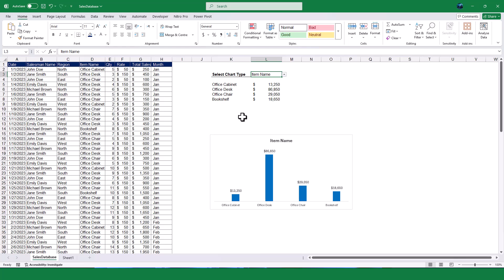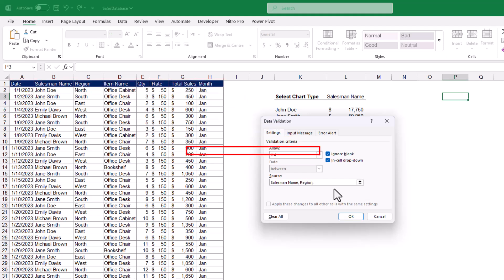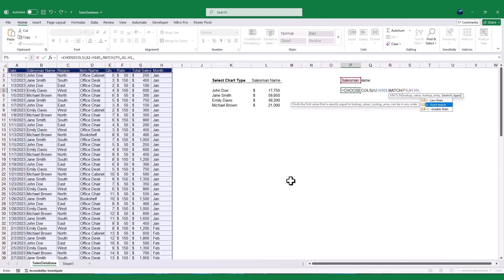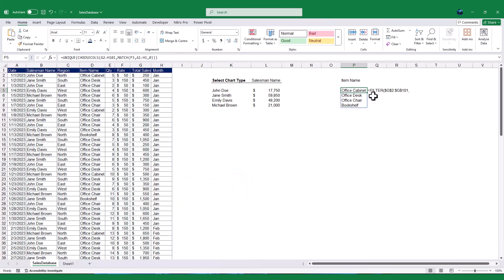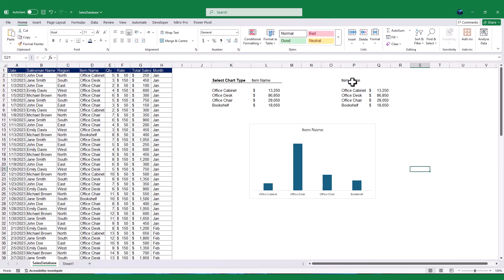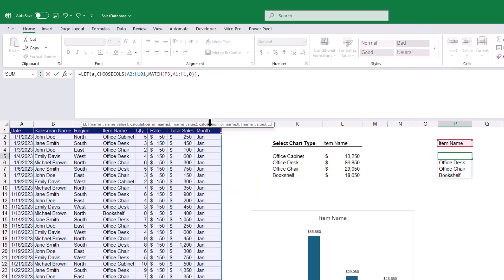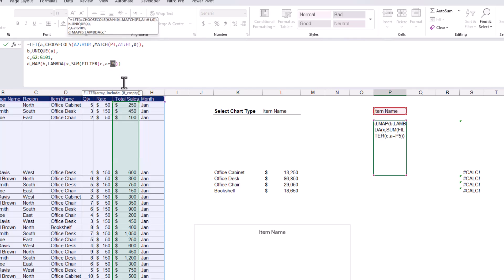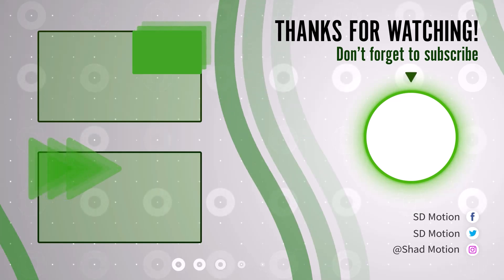Create Dynamic Excel Charts with Automatic Updates | UNIQUE, LET, and CHOOSECOLS Explained!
Learn how to create dynamic, interactive charts in Excel that update automatically based on your selection! In this step-by-step tutorial, I’ll show you how to summarise sales data using two powerful methods and link it to a chart that updates in real time.

We’ll cover:

Using the UNIQUE and CHOOSECOLS functions to extract unique values dynamically.
Calculating total sales with SUM and FILTER.
Leveraging the advanced LET function for cleaner, more efficient formulas.
Creating and formatting a chart that updates automatically when you change the chart type.
By the end of this video, you’ll be able to create professional, interactive Excel charts that impress your audience. Whether you’re a beginner or an advanced Excel user, this tutorial is packed with tips and tricks to take your skills to the next level.

📌 Topics Covered:

Dynamic dropdown menus in Excel
Using UNIQUE, CHOOSECOLS, and MATCH functions
Advanced LET and MAP functions
Linking summary data to charts
🔗 Resources: